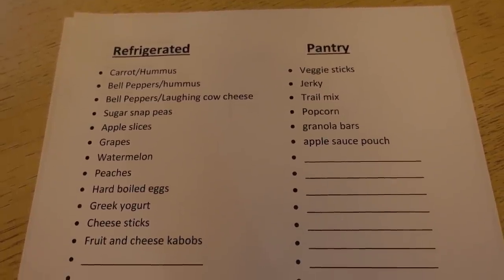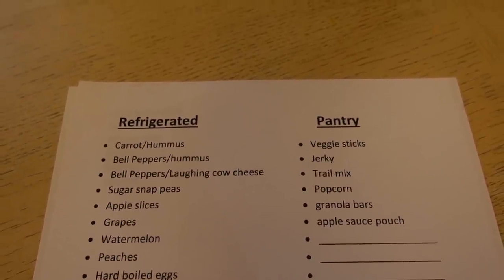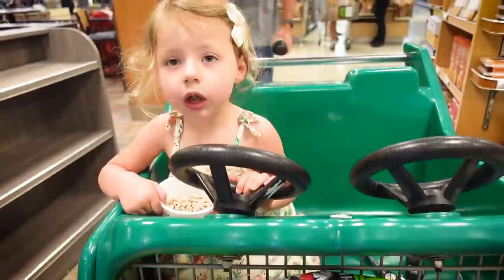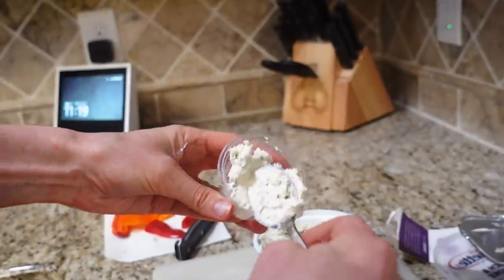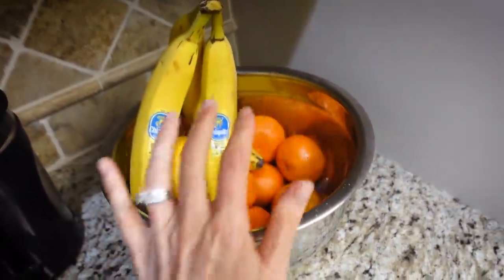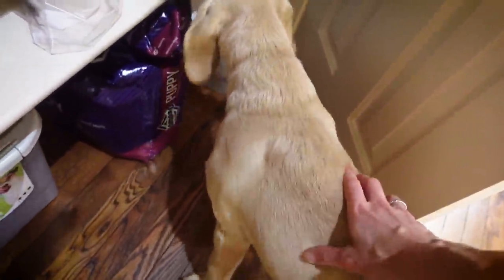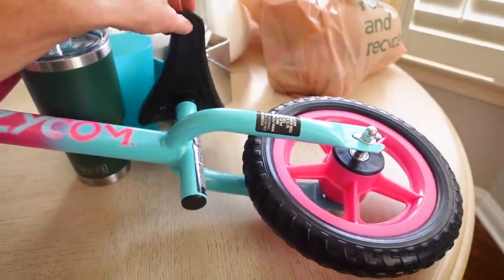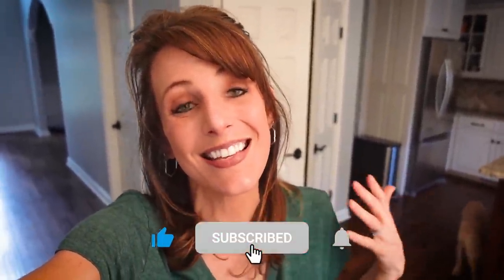Weekly Snack Prep For Toddlers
Snack prep with me! The week can get so busy and I often find myself giving my daughter convenient, yet unhealthy snacks. I decided I needed to change this and the easiest way was by prepping her weekly snacks ever Sunday. Now i have convenient, nutricious snacks ready to go through out the week!

Andrew_Jordan_Summer_Vibes_instrumental_1_58.mp3AVDBIZEHD3AKGXSXMikey_Geiger_Beach_Bois_background_vocals_2_49.mp3Mikey_Geiger_Beach_Bois_background_vocals_2_49.mp3DL7HMLS6GBV2G9TADLP_Beyond_The_Dream_background_vocals_2_55.mp3IETZSTLEIRMM8QCEBrent_Wood_Sunshine_Memories_instrumental_3_04.mp3RTXIAB7SYLH6PPLZTide_Electric_Here_With_Me_instrumental_3_32.mp3FGMYQRVDFZH39AADJB_Good_Southern_Comfort_instrumental_1_31.mp3MTXNPDUNEQ28BOFF